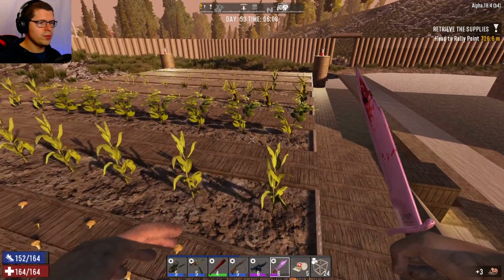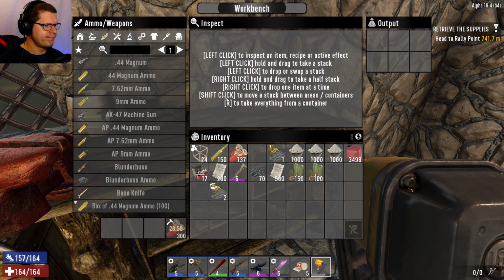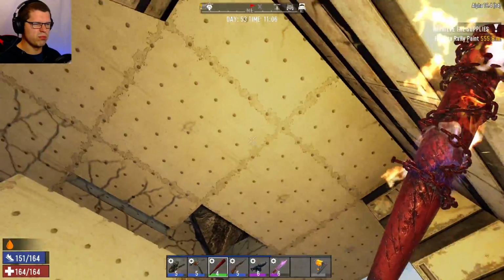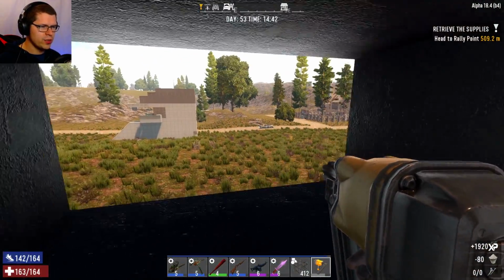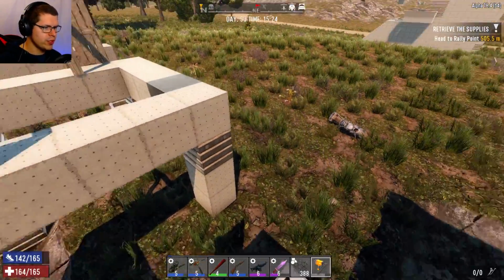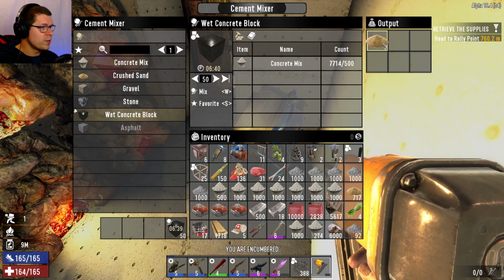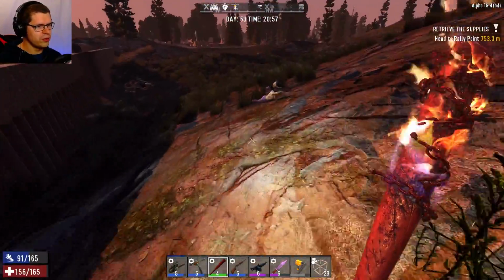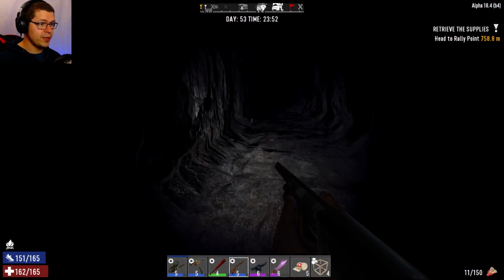HORDE BASE TURRET UPGRADES!! - 7 Days To Die - Crafting For Survival Ep.54 (ALPHA 18)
7 Days To Die Crafting For Survival Episode 54 - Today we upgrade the horde base to full steel! Wire up some turrets and add the steel doors. Also lots of various other improvements to the horde base

Any suggests drop them in the comment section below.

Focusing on STRENGTH and PERCEPTION on this build, we are not allowed to use POI's as bases or as a horde base.

Game settings:
   * Loot re-spawns every 5 days
   * Loot 100%
   * Exp. 100%
   * Day cycle 60 mins
   * Drop backpack only on respawn
   * Horde size 24

World seed is:
   * PeanutButter

Feel free to join my PVE server and play with others (fresh wipe 21/04/20)
   * Server Name - PriMate Public Server

Hope you enjoyed this video, don't forget to leave a like as it really helps me out and also consider subscribing for more 7 Days to Die Alpha 18 videos & Streams!

And remember, keep leveling up and as always, keep Crafting For Survival!